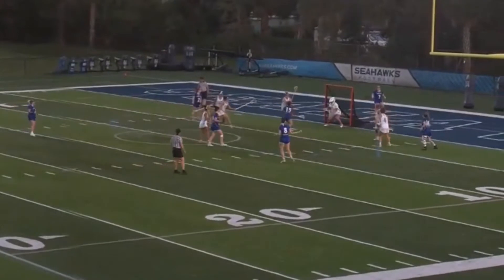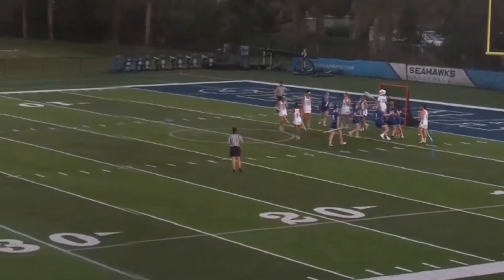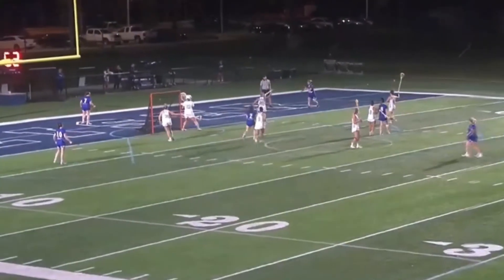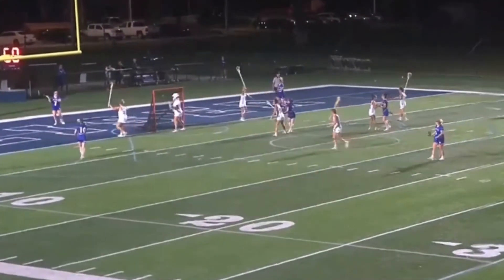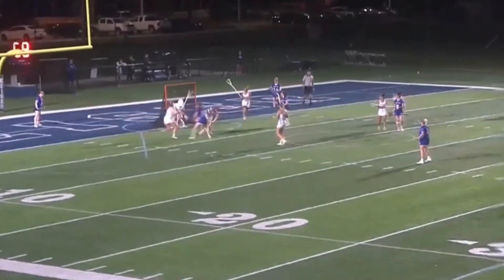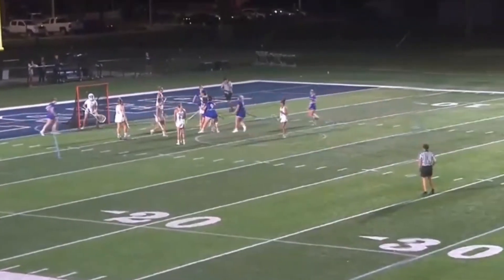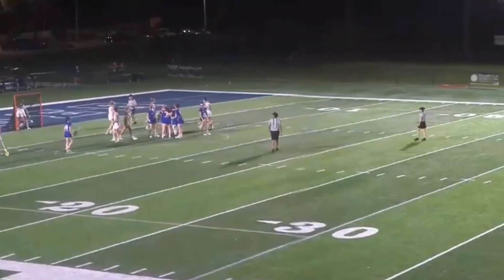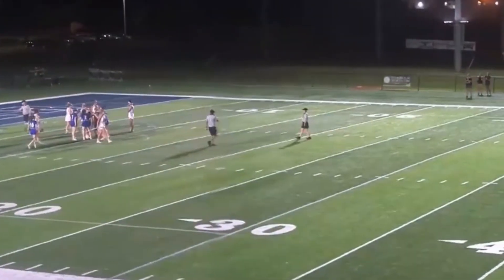Lawrence Tech Women's Lacrosse vs Keiser | Highlights 3/8/22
FINAL: LTU 12, KU 9